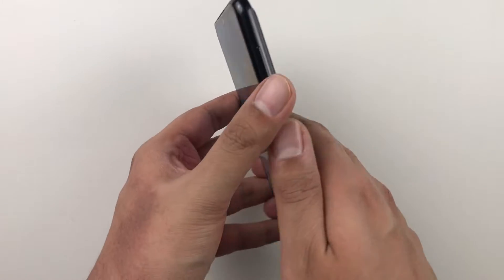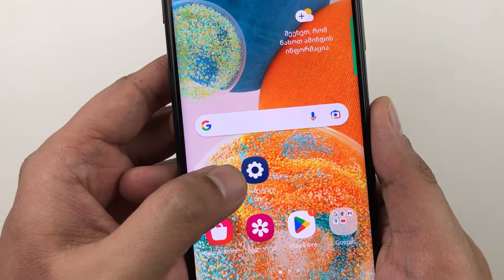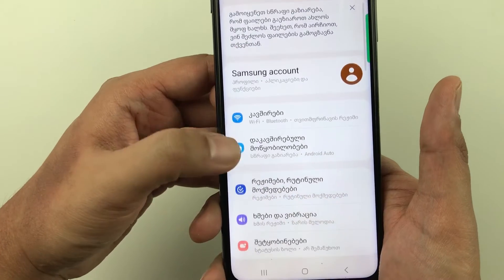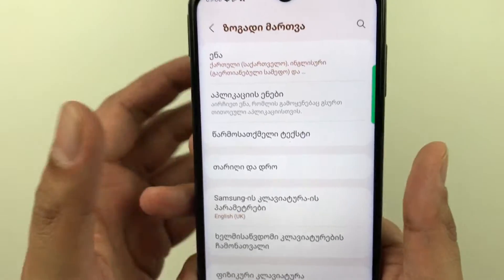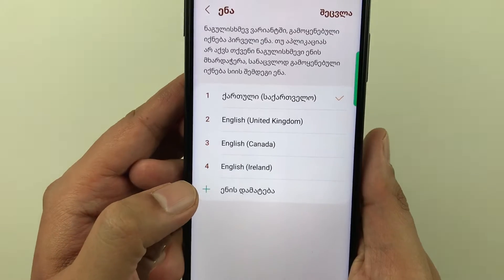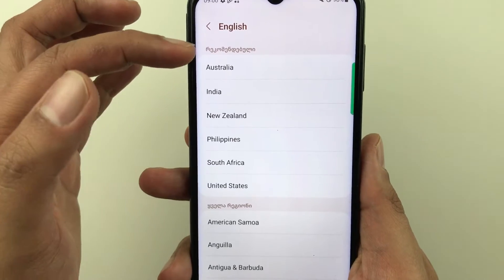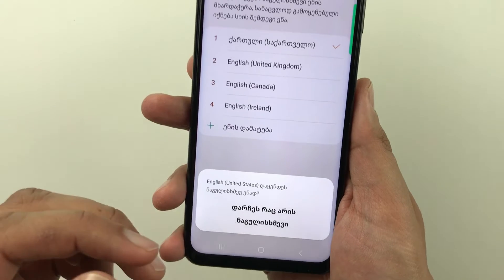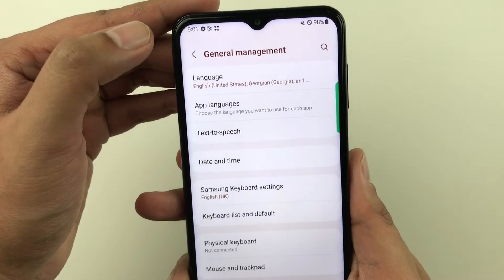How to Change Language in Samsung Galaxy A23 5g - Change Language Region as Well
Please use below links to buy A23 5g Phone and Covers
SAMSUNG Galaxy A23 5G Phone
Heavy Duty Shockproof Cover
Textured Shell Protection Cover
Clear Protective Cover Case
In this video i am showing how to change language in samsung galaxy a23 5g mobile phone.